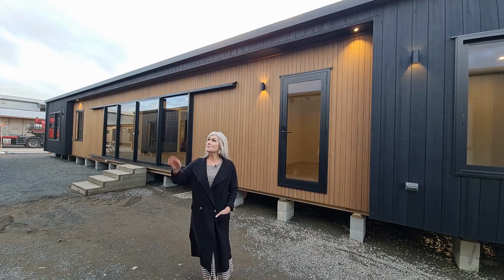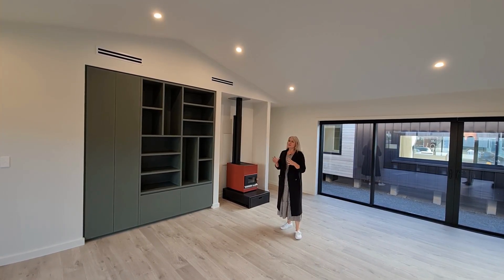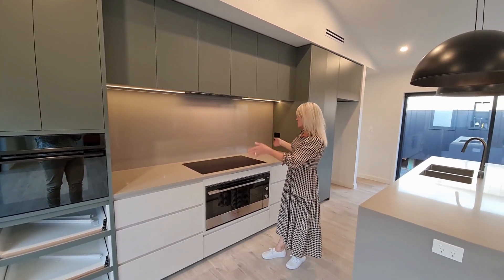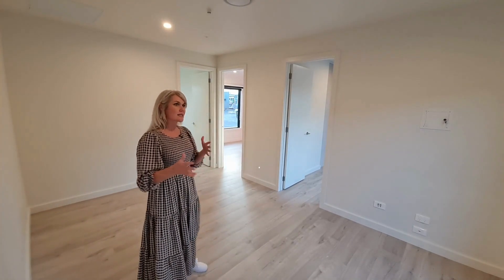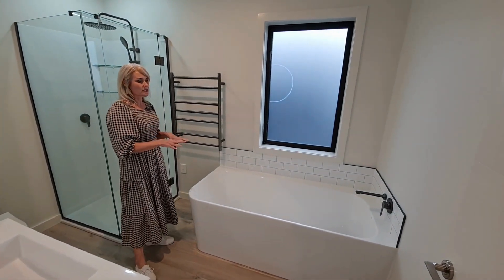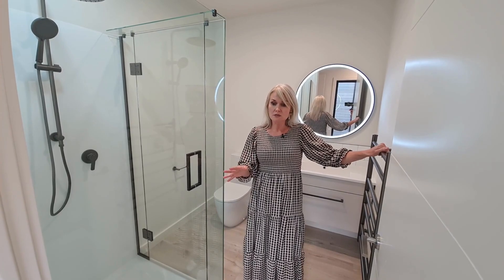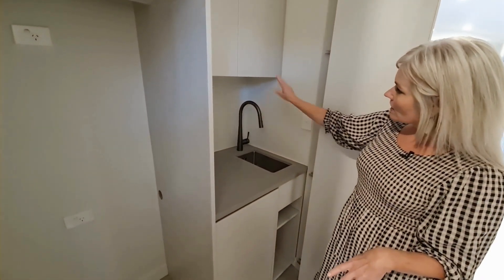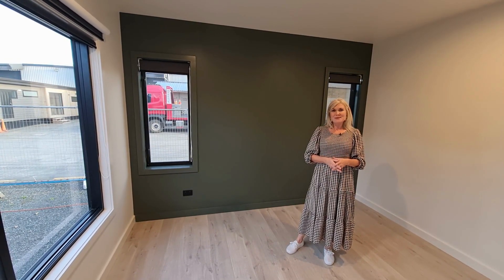Elevate Barn 148 Kaipara Prebuilt Home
This beautiful transportable home is bound for Kaipara.

The house is an Elevate Barn 148, with a few modifications. It’s usually a 4 bedroom, 2 living home with 2 bathrooms and a combined scullery-laundry. However, this bespoke home has a third bathroom instead of a scullery and the laundry is separate.

Another noticeable difference to the standard Elevate 148 model, is the beautiful Abodo cladding on the exterior of the home. This cladding not only looks amazing but as it comes from sustainably grown pine and is treated using heat rather than chemicals, it’s also kind to the environment.

The home is earmarked as a family beach house but this 4-bedroom, family friendly model has been equally popular as a permanent residence.

So tune in if you’d like to see inside and learn more.